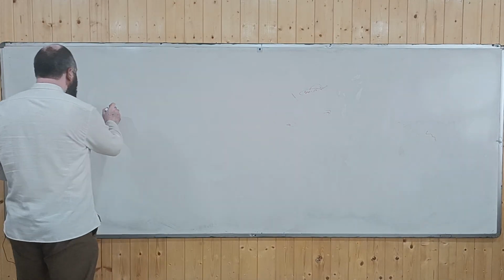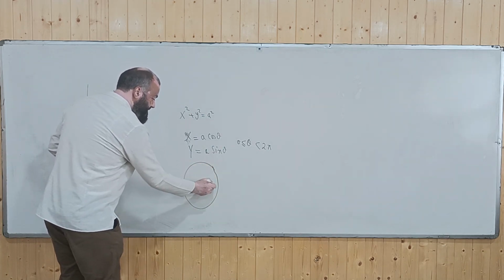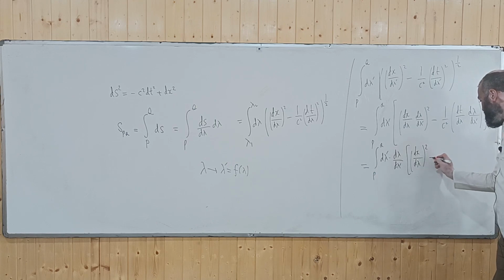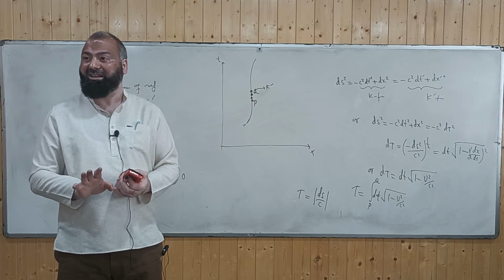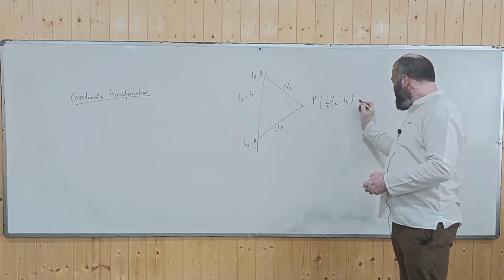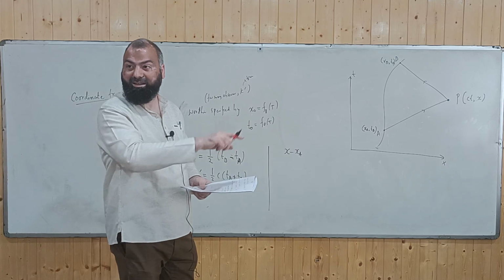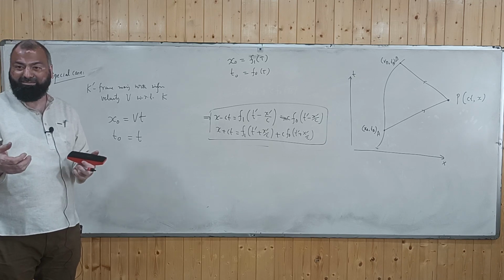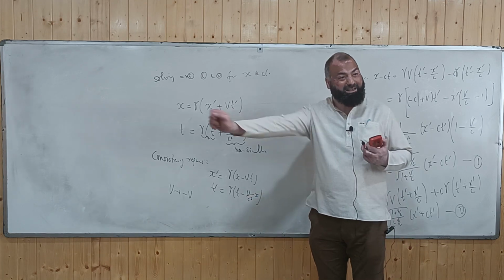Lec 02 || General theory of Relativity || Dr Muzaffar Q. Lone || Kashmir University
General theory of relativity course by Dr muzaffar qadir lone at university of kashmir hazratbal srinagar kashmir.
msc physics semester 4 batch 2021_2023
MORE COURSES::

3. QUANTUM FIELD THEORY I

5. GENERAL THEORY OF RELATIVITY